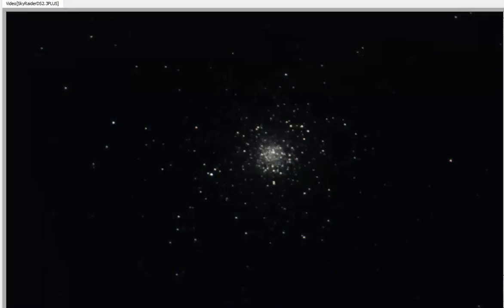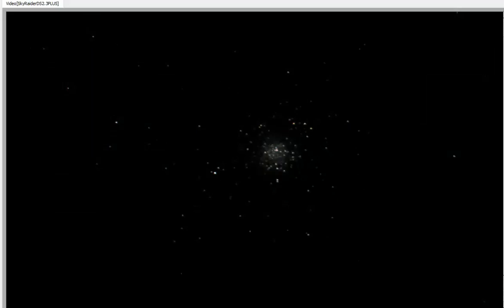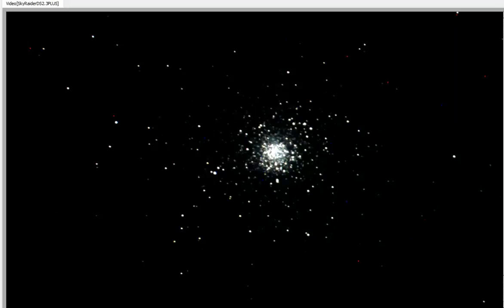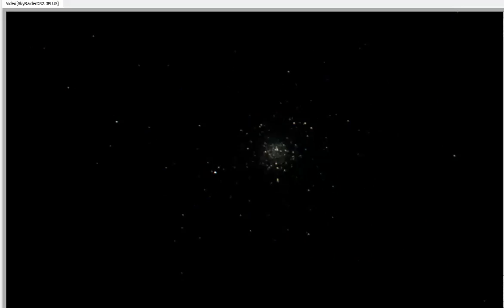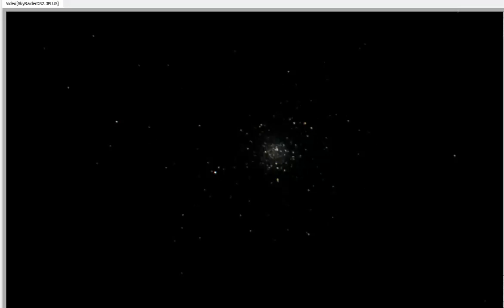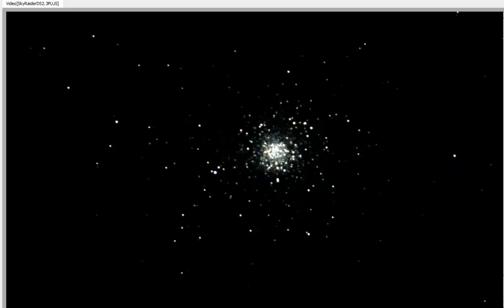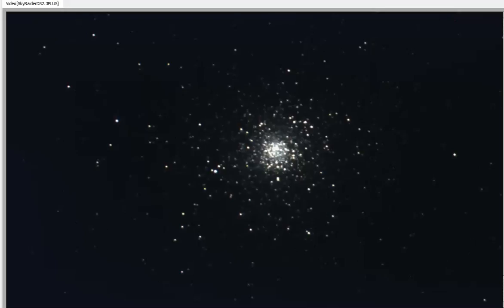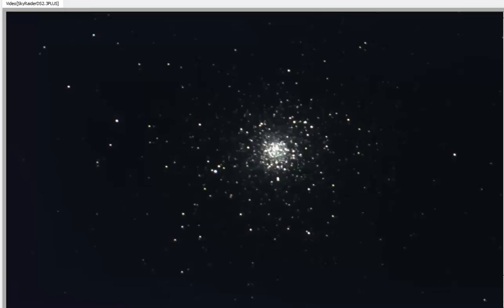A Second M5 Live Stack Demo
A second video showing the additive and average stacking techniques applied to the video feed from a DS2.3 PLUS MallinCam running on a VRC-10 Scope at f/6